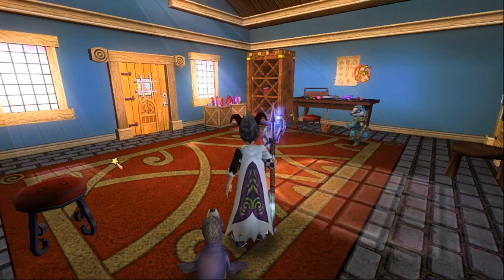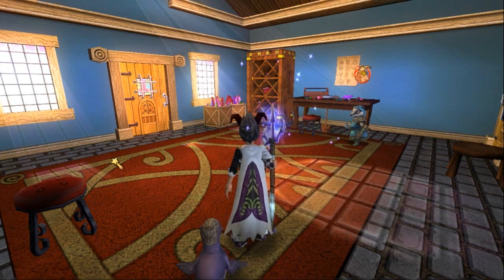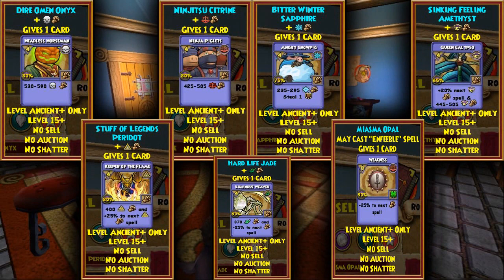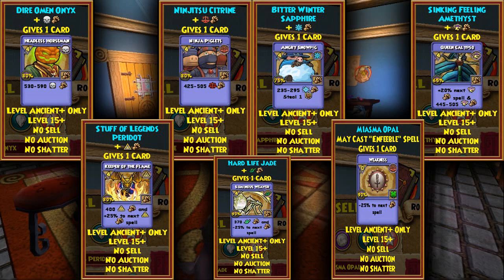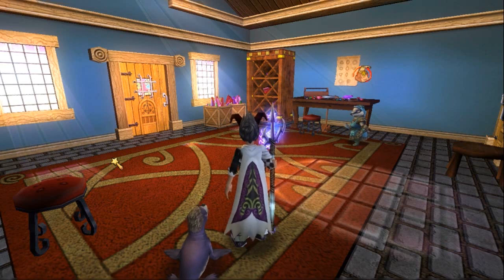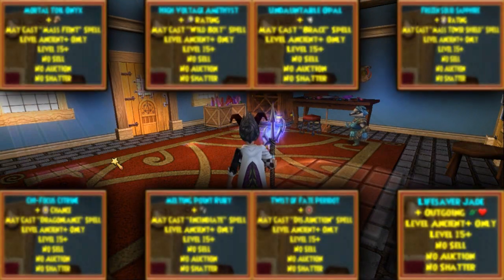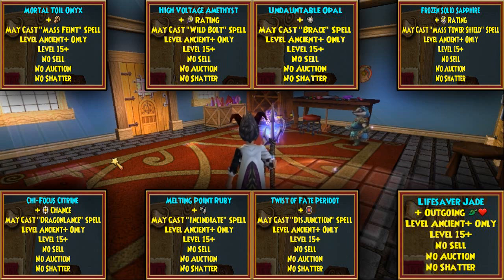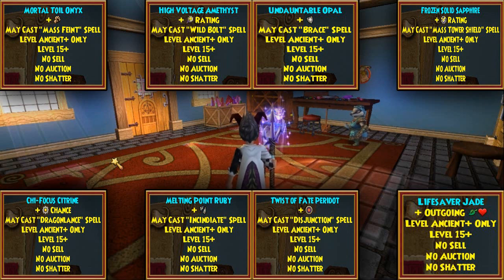WIZARD101: New Kroger Pet Jewels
The New Kroger Gift Card Pet Jewels These Jewelry's are Pretty Overpowered if you have really good use for them, These Special jewels has Maycast/Damage or even Cards on them, some people already has ideas for these jewels to Combo with, so Hope you Enjoy the Video.

*COMING SOON*

___________________________Follow_Me_For_More_________________

________________________Join_My_Discord_________________________

_______________________Recording_Setup__________________________
Headset & Mic:
1.SkullCandy
2.SkullCandy Mic
3. *Coming Soon Blue Yeti*

Edited & Record:
1. Camtasia
2. Obs: Open BroadCaster SofteWare
3. Maybe in the Future I'll start Streaming

Thumbnails:
1. Adobe PhotoShop CS6

Computer:
1. tRASH
2.TRASH
3.TRASH
4.TRASH
5.sOON A BETTER ONE..
______________________________Intro_&_Outro______________________

I have No idea, if you know what this song is Pls tell me